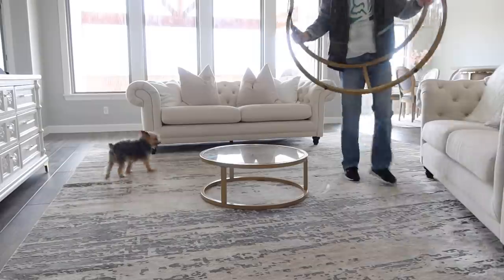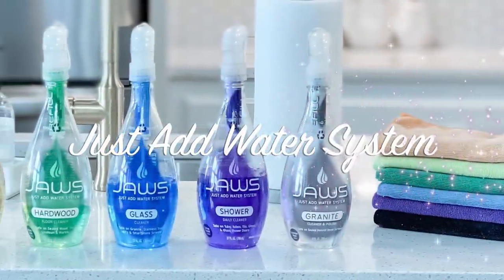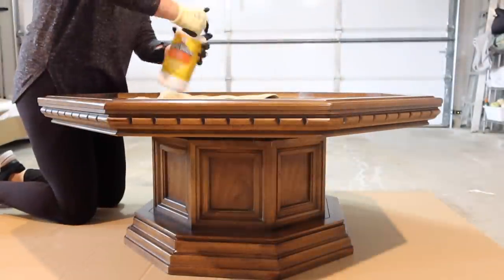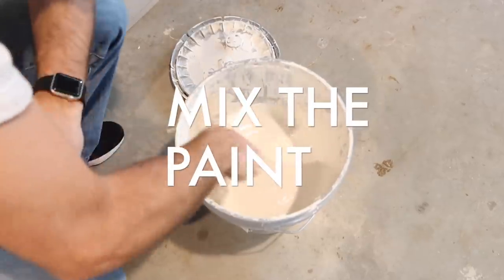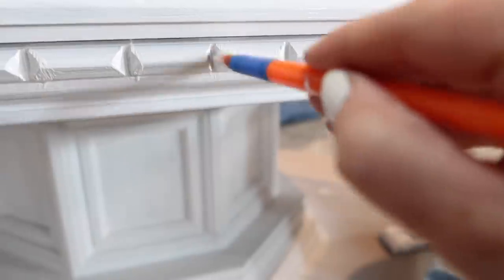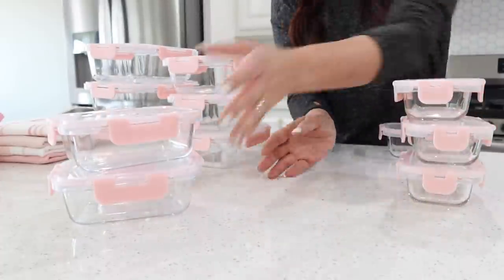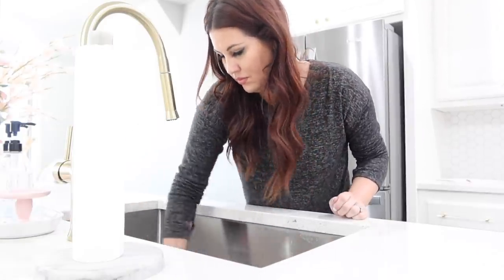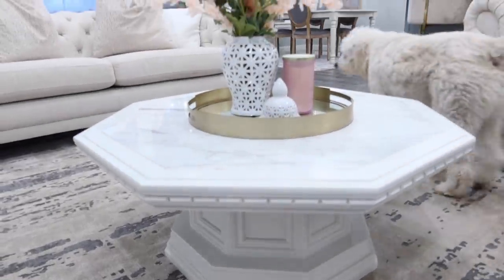DIY BEFORE & AFTER FURNITURE | HOW TO PAINT WOOD TABLES | AMAZING COFFEE TABLE MAKEOVER!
Pink Glass Storage Containers
Pink Oven Mitts
Pink Hand Towels
❤MY RED ASPEN NAILS!

Chapter Added:
0:00 - Intro
2:04 - Make Sure It Fits!
2:39 - Clean the Piece
5:50 - Sand or De-gloss
9:20 - Start Painting!
12:53 - Let it Dry!
12:56 - Fun Pink Kitchen Items
15:07 - 3rd Layer of Paint
15:56 - Wash Your Paint Brushes
18:55 - Favorite Product for Stainless Steel Sink
19:35 - Bring in Furniture For Final Reveal!
20:25 - One More Clean & Decorate the Piece!